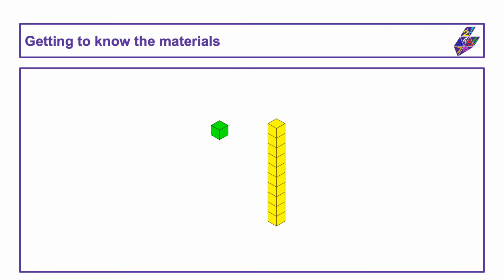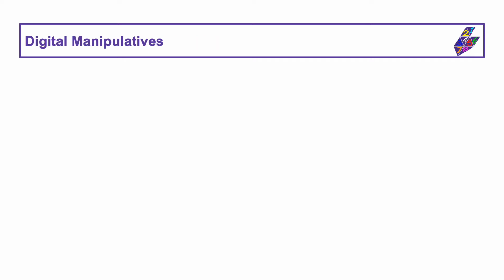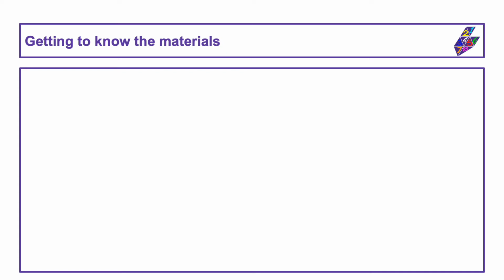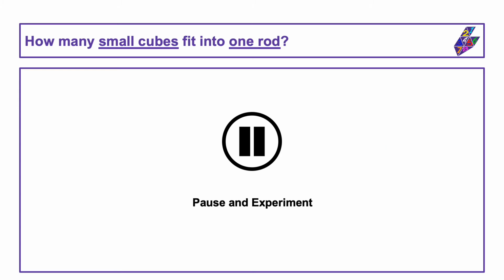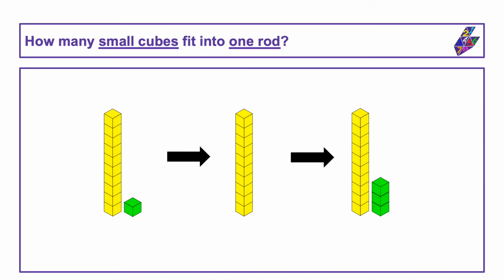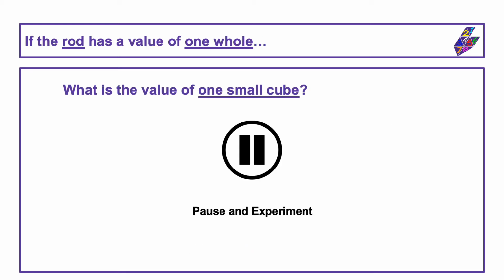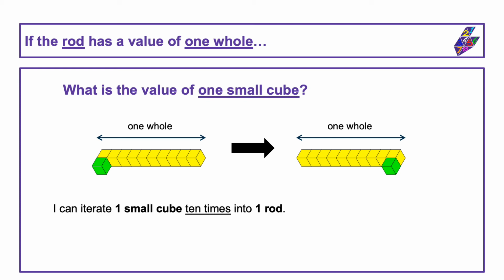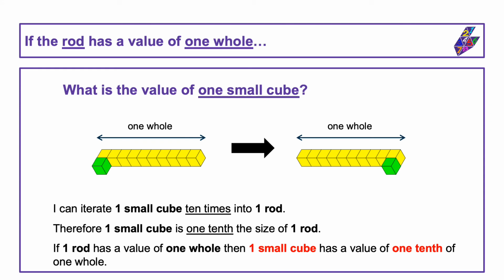Introduction to Dienes Equipment: Decimals - Tenths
The video is an introduction to Dienes (Base 10) Equipment for pupils who are just beginning to work with decimals and are starting to explore tenths.  The video is aimed at pupils who may not have used the materials before.  It explores the relationship between the different pieces initially and then explores them further by assigning a value of one to the rod.
Teachers could follow this up with a series of lessons that explore and extend the relationships further.
There is an introductory video on Dienes Equipment with decimals available that is an extension of this video.